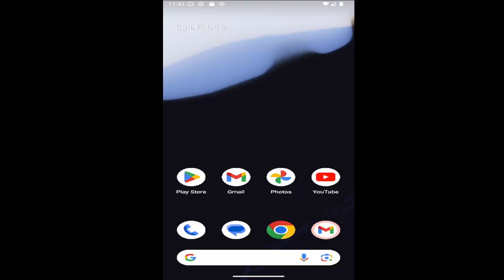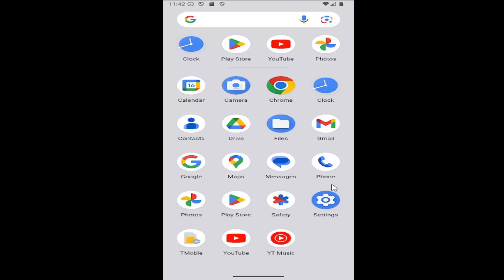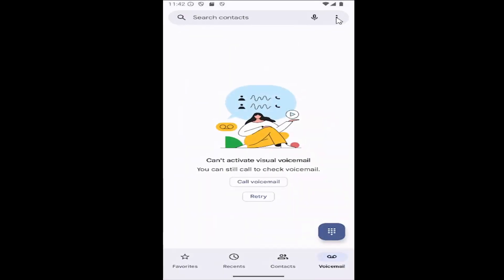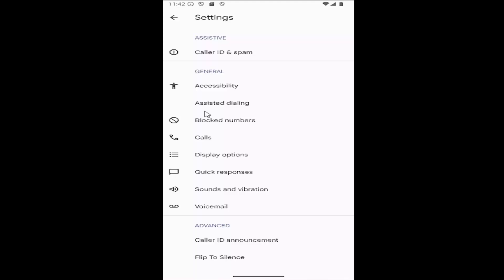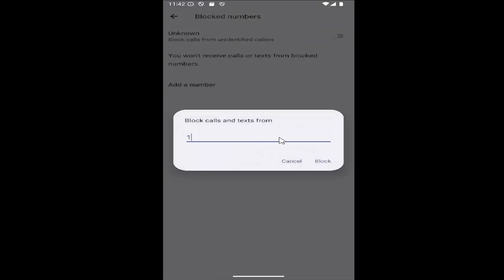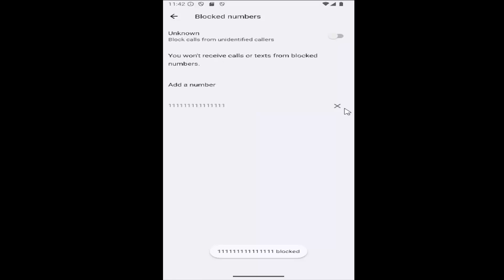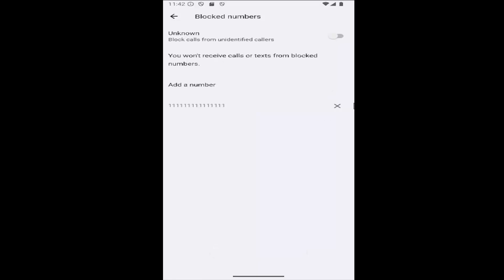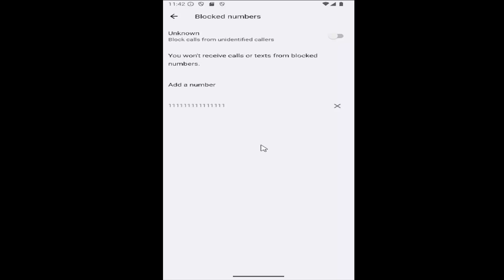Samsung Galaxy - How to Block and Unblock Callers Numbers [Tutorial]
This tutorial explains how to block and unblock caller numbers on your Samsung Galaxy, helping you manage unwanted calls and maintain your privacy. Blocking a number prevents it from reaching you, while unblocking allows you to restore communication with previously restricted numbers. The guide provides easy-to-follow steps to block or unblock numbers either through your call log or phone settings. By following this tutorial, you can efficiently control who can contact you, ensuring a more personalized and secure calling experience on your Samsung Galaxy.

Issues addressed in this tutorial:
samsung galaxy how to unblock a number
samsung galaxy how to block a number
samsung galaxy block unknown callers
samsung phone how to unblock a number
how to unblock a caller on a samsung phone
how do you unblock a number on a samsung android
how to unblock calls on a samsung cell phone
how do you unblock numbers on a samsung phone
how to block and unblock numbers on samsung
how to unblock a number from samsung phone
how to unblock a number on a galaxy phone